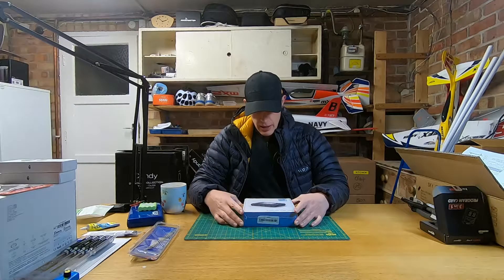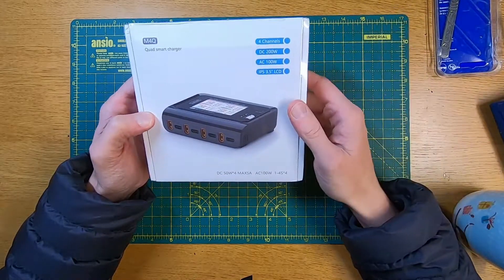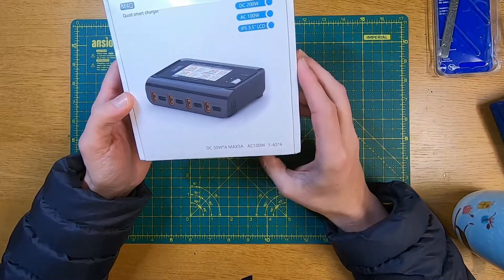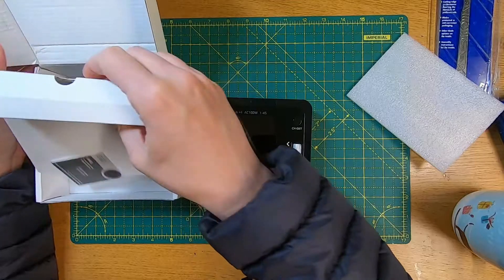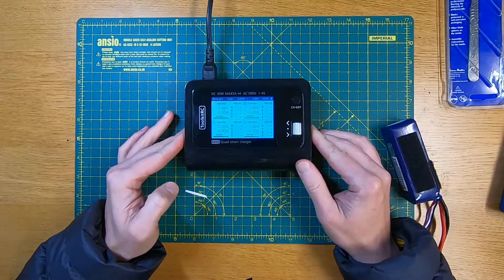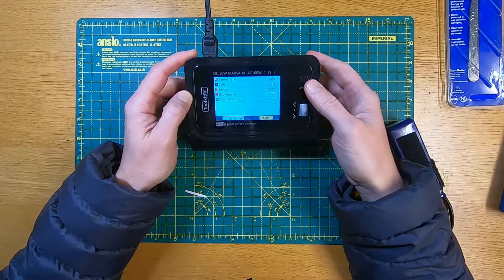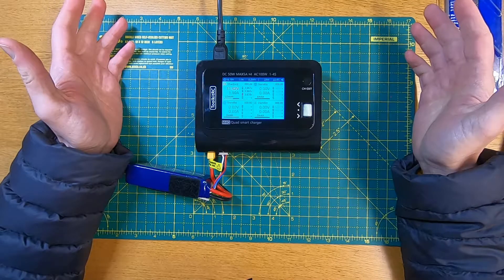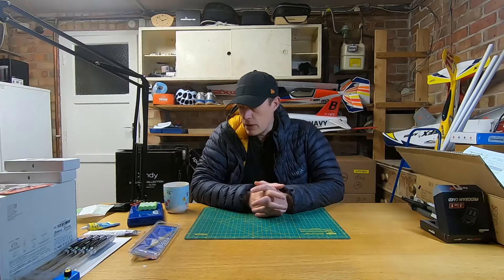THE FASTEST LIPO CHARGING!!... Toolkit RC M4Q quad charger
Toolkit RC M4Q quad charger

Product link...
ToolkitRC M4Q 4x50W 5A AC 100W 4 Port DC Smart Charger XT60/XT30 Optional for 1-4S Lipo Battery